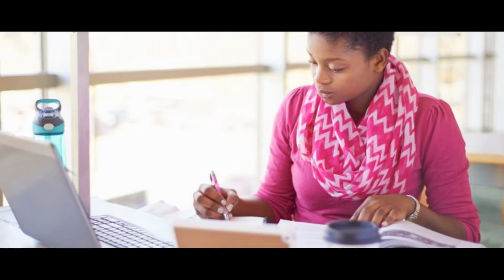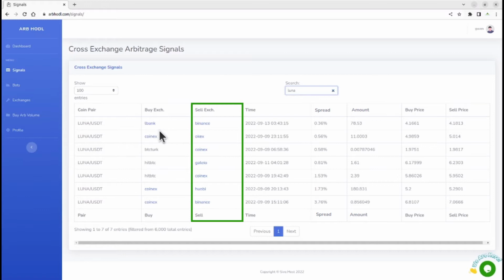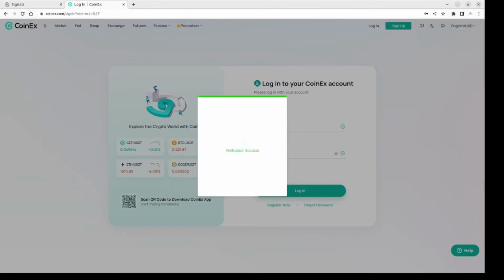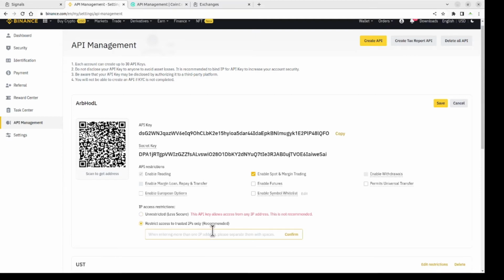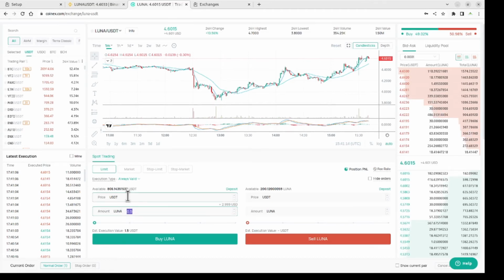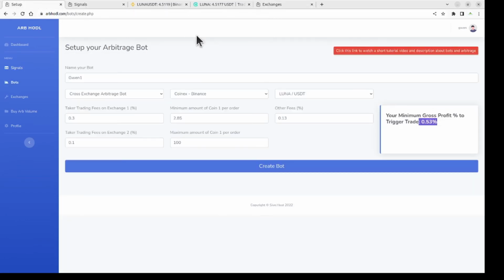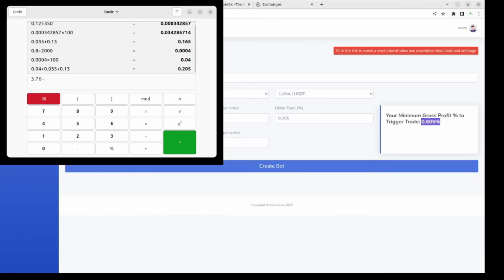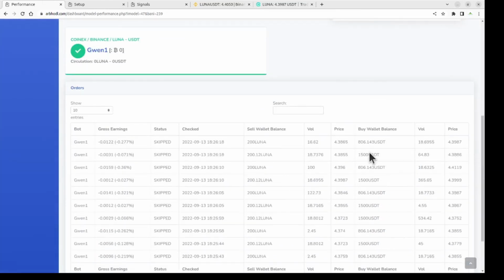Crypto Arbitrage Luna Bot setup Binance Coinex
ArbHodL.com Crypto Arbitrage Luna Bot setup between exchanges Binance and Coinex